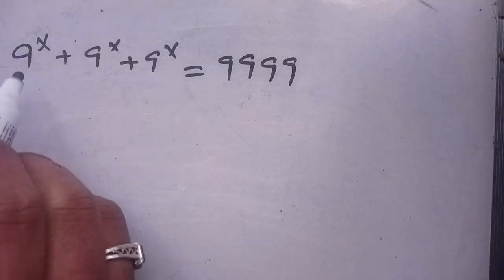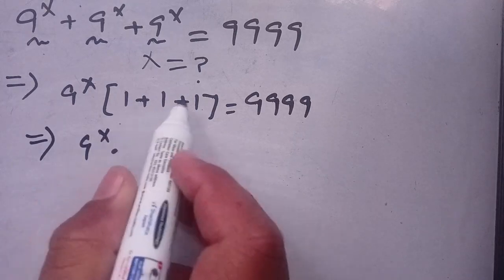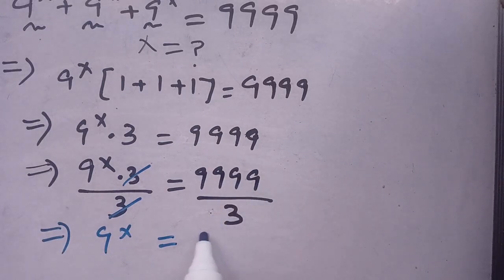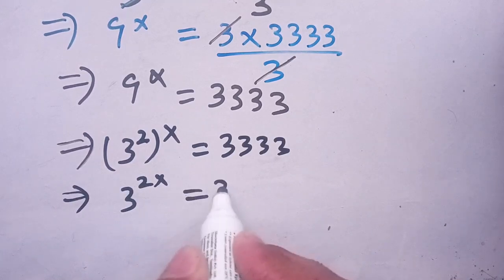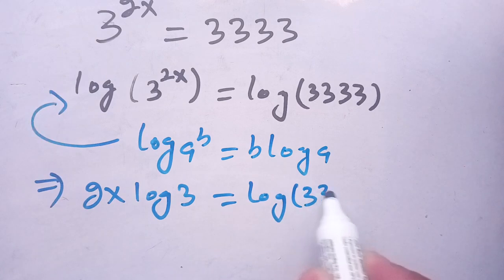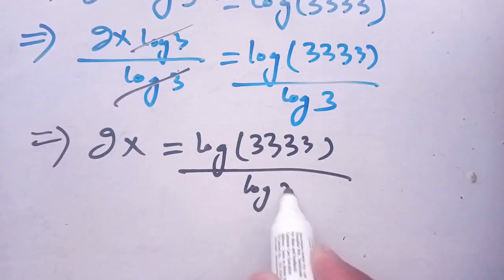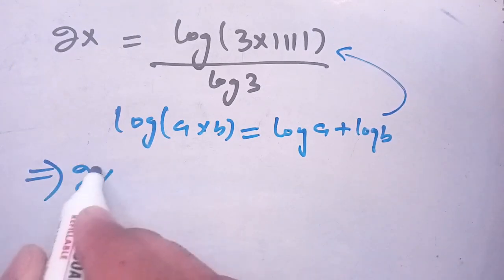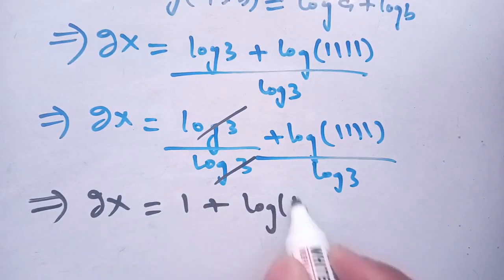Nice Exponential Olympiad Equation | Math Olympiad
Algebra Problem
Olympiad Mathematics
math
olympiad mathematics
math olympiad preparation
mathematics
maths
math olympiad questions
math olympics
math problems
olympiad
premath
algebra
sybermath
algebra 1
algebra 2
sat math
quadratic equations
algebraic equations
pre math
imo
math olympiad
how to study math
college math
algebra problem
precalculus
mathematical olympiad
challenging math
trending mathematics
olympiad math
Maths
Olympiad Math
vedicmaths
 integral
how
howto
shorts
short
viralmathproblem
MasterTMathsClass
premath